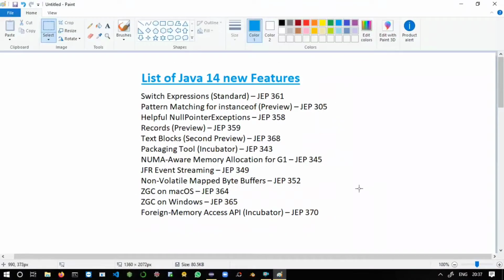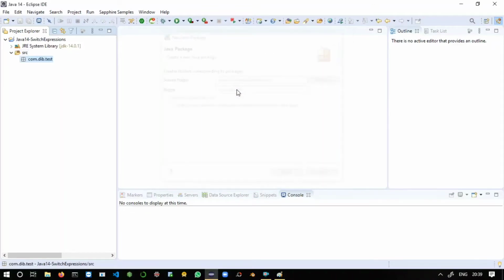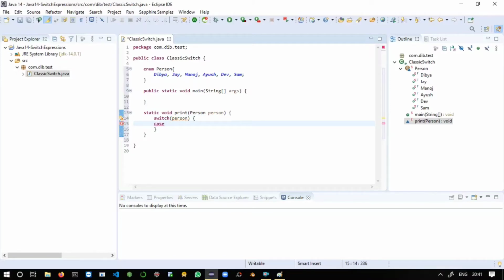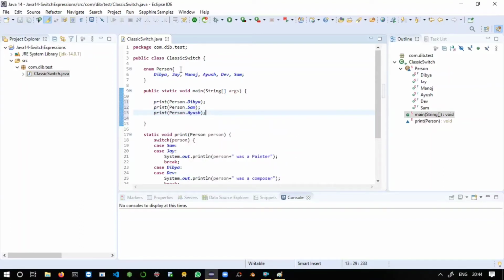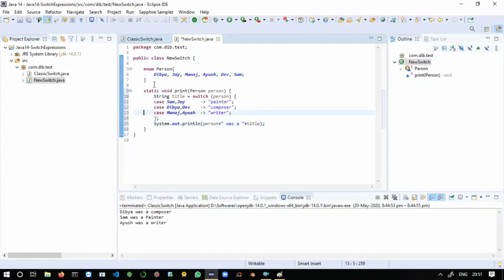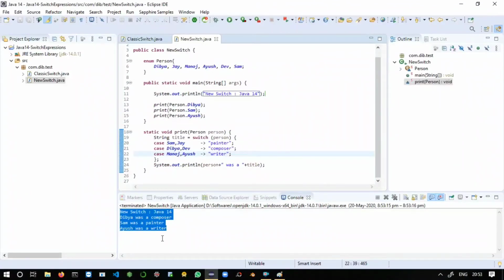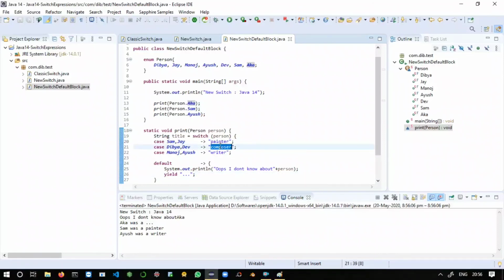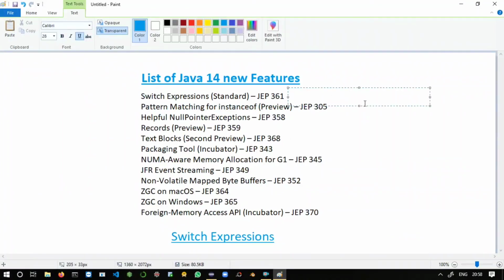Java 14 New Features : Switch Expressions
In this video we have learned about First Java 14 New feature which is nothing but Switch Expressions and we have also seen programmatic implementation of that with examples.